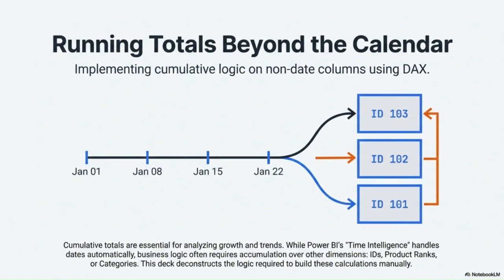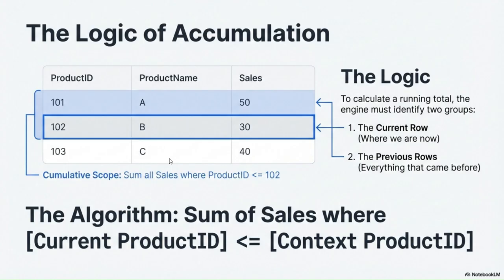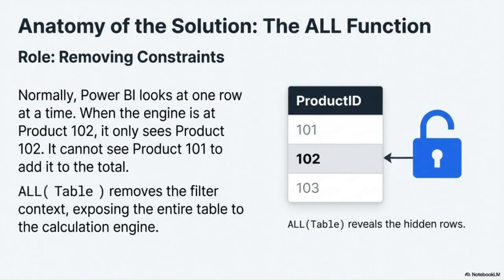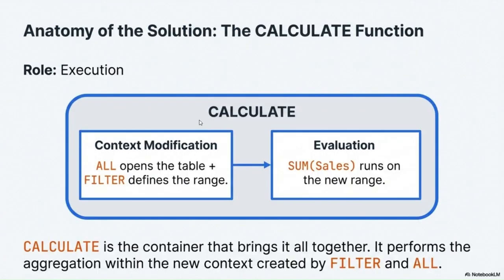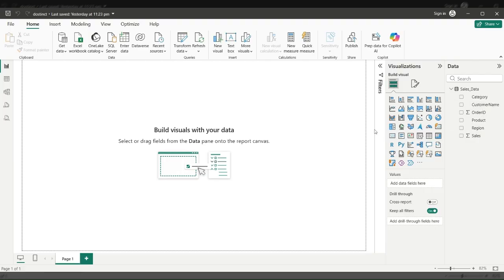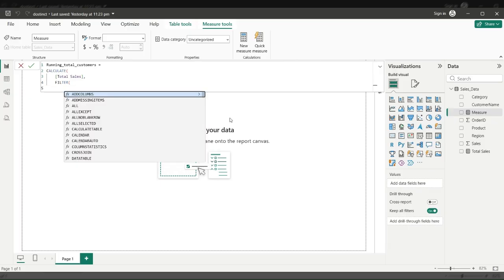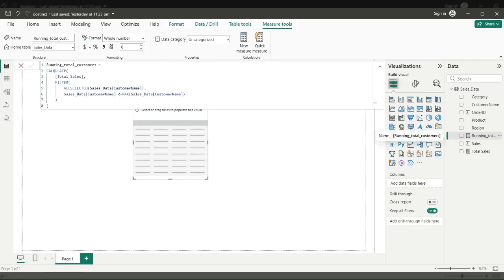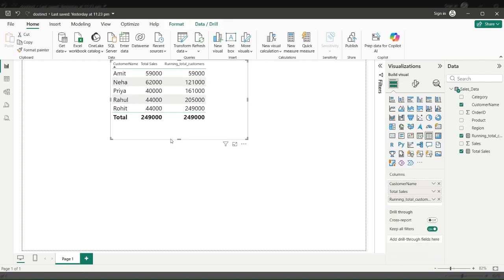Power BI - Running Total or Cumulative Total of Non-Date Columns | DAX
🚀 Running Totals WITHOUT Dates in Power BI DAX | Advanced Cumulative Calculations Explained

In this video, you’ll learn how to create **Running Totals in Power BI without using Date columns** — a powerful DAX technique used in real-world analytics. Discover how to build cumulative calculations using CALCULATE, FILTER, and ALL to generate dynamic running totals based on logic, ranking, or custom sequences.

🎯 What you’ll learn:
✔️ What is a Running Total in Power BI
✔️ Why Running Totals without Dates are important
✔️ Using CALCULATE and FILTER for cumulative logic
✔️ Understanding ALL function in DAX
✔️ Step-by-step Running Total measure explanation

💡 Perfect for:
Power BI Developers | Data Analysts | Advanced DAX Learners | Interview Preparation